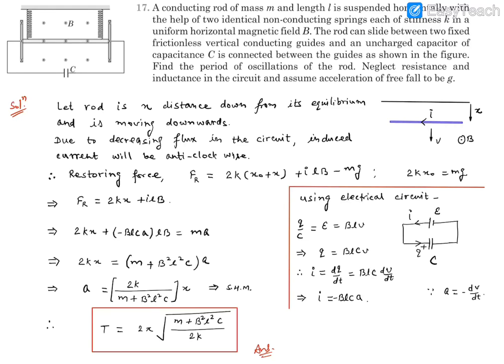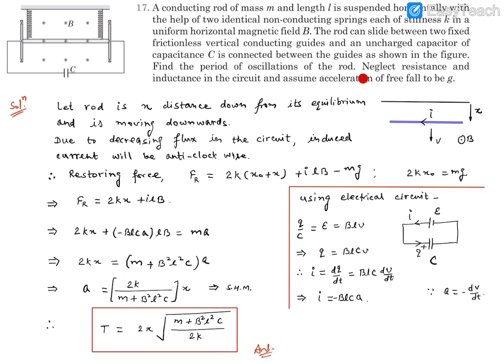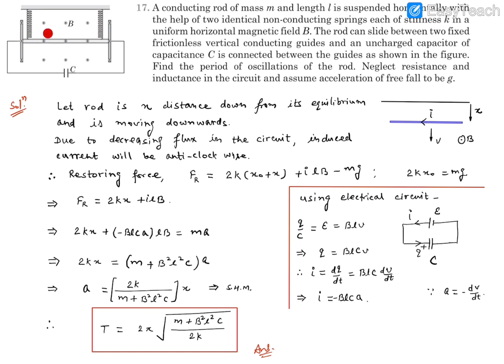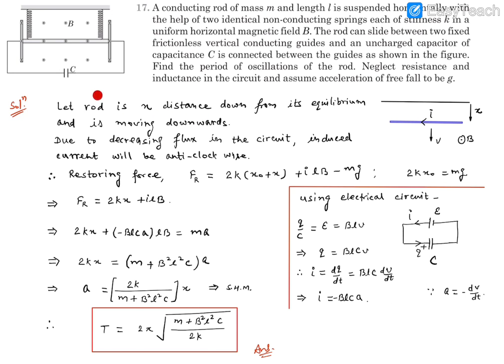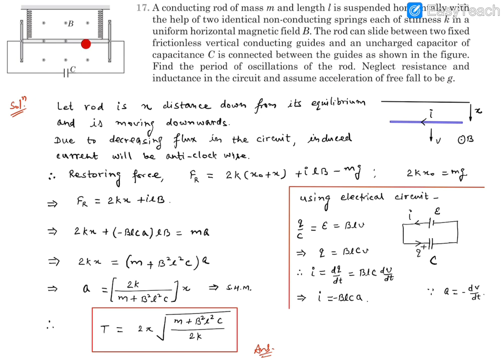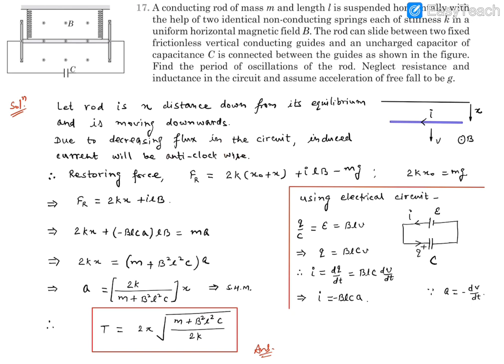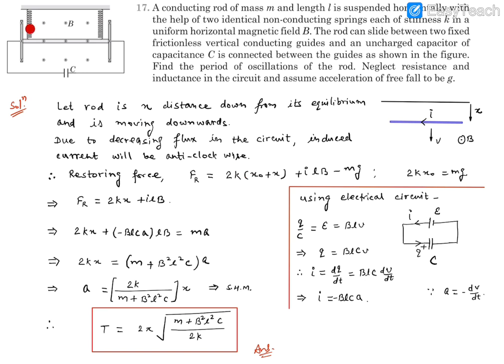PF EMI BYU 17